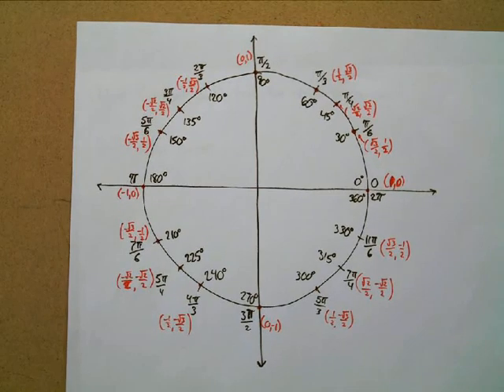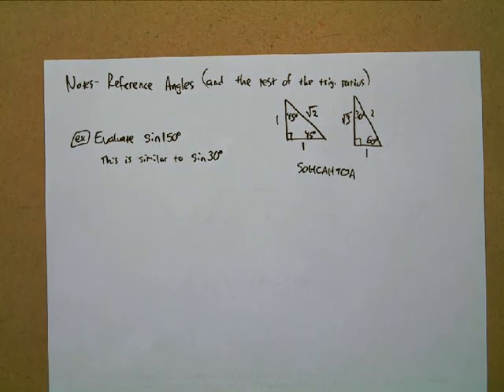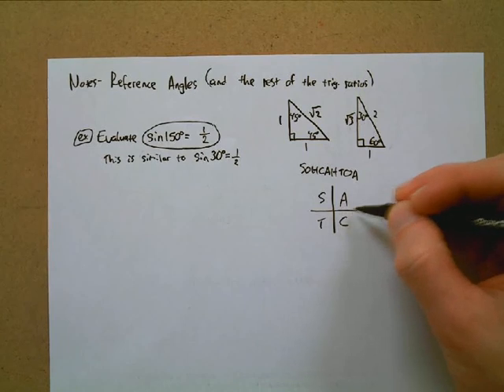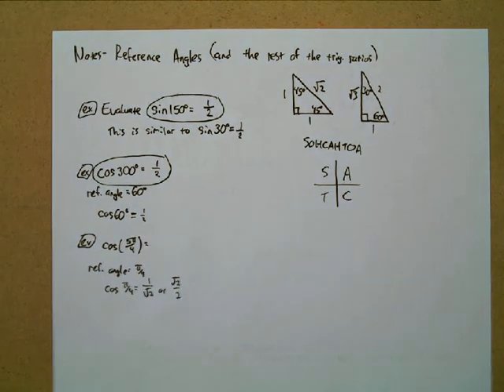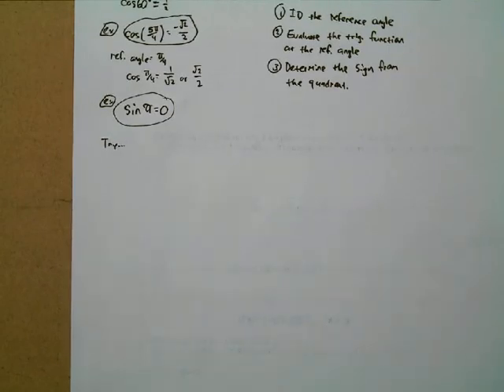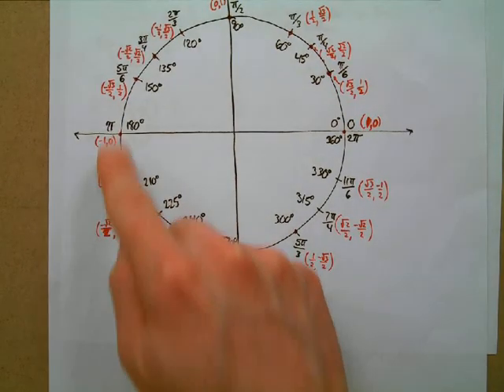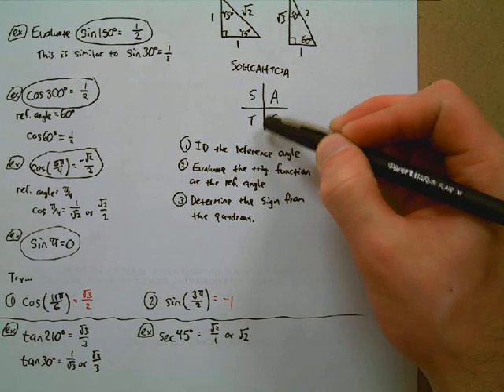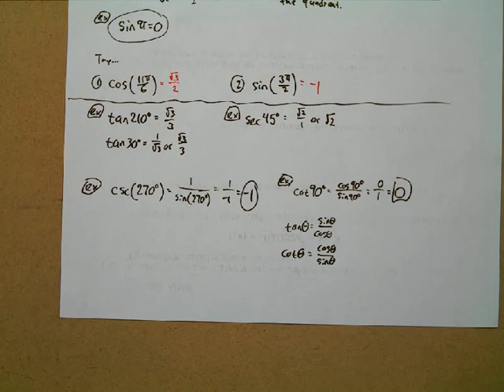4/6/2017 Reference Angles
HW: p316 #19,21,37-43,59-67,85-89 (odds)